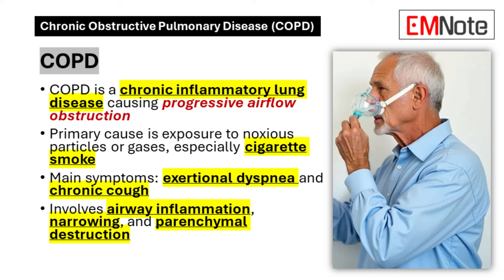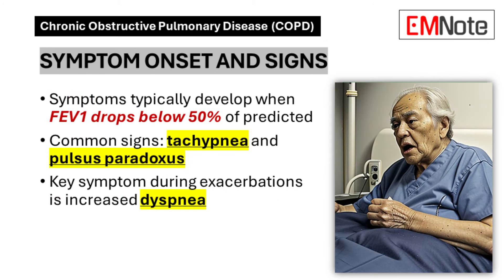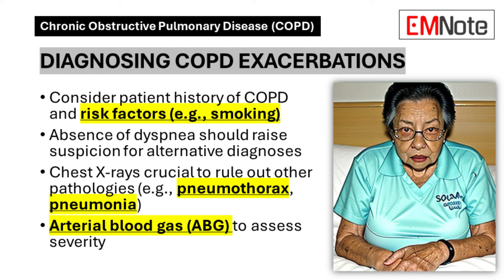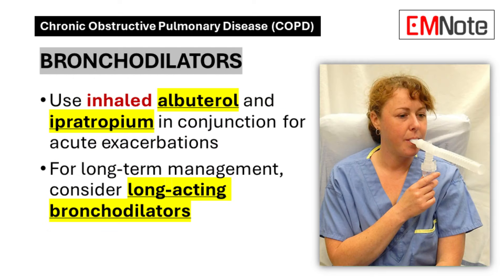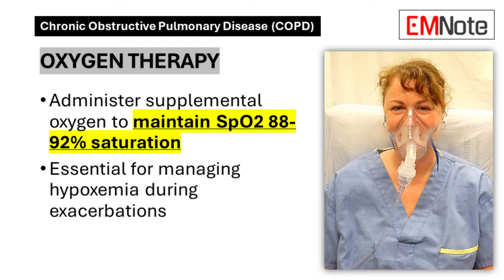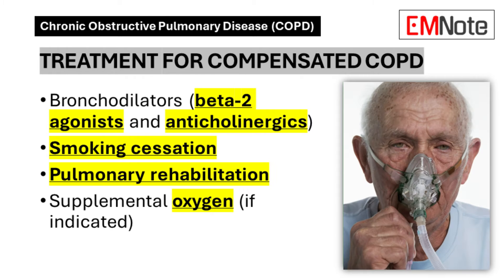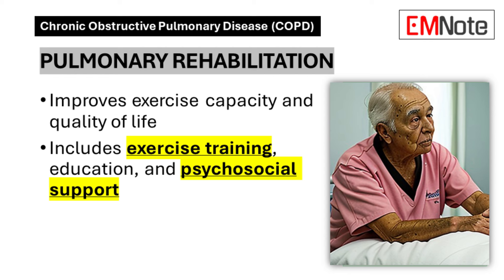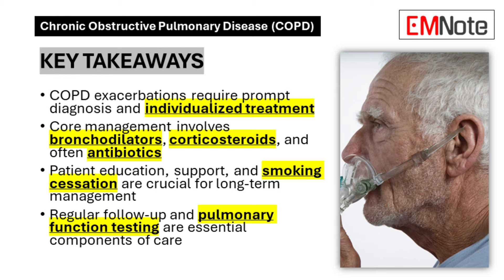COPD (Chronic Obstructive Pulmonary Disease)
COPD

- COPD is a chronic inflammatory lung disease causing progressive airflow obstruction
- Primary cause is exposure to noxious particles or gases, especially cigarette smoke
- Main symptoms: exertional dyspnea and chronic cough
- Involves airway inflammation, narrowing, and parenchymal destruction

Types of COPD

- Emphysema: anatomical diagnosis based on alveolar wall destruction
- Chronic bronchitis: clinical diagnosis based on productive cough for 3 months in two successive years

Symptom Onset and Signs

- Symptoms typically develop when FEV1 drops below 50% of predicted
- Common signs: tachypnea and pulsus paradoxus
- Key symptom during exacerbations is increased dyspnea

GOLD Guidelines and Classification

- Global Initiative for Chronic Obstructive Lung Disease (GOLD) establishes diagnosis and management guidelines
- COPD classified into stages based on airflow limitation severity

COPD Exacerbations

- Acute worsening of respiratory symptoms requiring additional therapy
- Often triggered by viral or bacterial infections
- Typically triggered by infections or respiratory irritants
- Diagnosed by history and physical examination

Diagnosing COPD Exacerbations

- Consider patient history of COPD and risk factors (e.g., smoking)
- Absence of dyspnea should raise suspicion for alternative diagnoses
- Chest X-rays crucial to rule out other pathologies (e.g., pneumothorax, pneumonia)
- Arterial blood gas (ABG) to assess severity

Managing COPD Exacerbations

1. Bronchodilators: Short-acting beta-agonists (SABAs) and anticholinergics (SAACs)
2. Corticosteroids: Reduce airway inflammation and improve lung function
3. Antibiotics: Often warranted due to infectious triggers

Bronchodilators

- Use inhaled albuterol and ipratropium in conjunction for acute exacerbations
- For long-term management, consider long-acting bronchodilators

Corticosteroids

- Short course of oral corticosteroids (e.g., prednisone 60 mg daily) for acute exacerbations
- Improves pulmonary function and limits relapses
- For long-term management:
  - Indicated for patients with known spirometric response to corticosteroids
  - Recommended for FEV1 below 50% predicted
  - Used for patients with multiple recurrent exacerbations

Antibiotics in Exacerbations

- Useful for patients with fever or changes in sputum
- Consider carefully, weighing benefits against risks

Oxygen Therapy

- Administer supplemental oxygen to maintain 88-92% saturation
- Essential for managing hypoxemia during exacerbations

Non-invasive Ventilation

- Noninvasive Positive Pressure Ventilation (NIPPV) may prevent intubation in acute exacerbations
- Consider for severe cases to avoid complications associated with invasive ventilation

Hospital Admission Criteria

- Failure to respond to initial treatment
- Severe symptoms
- Significant comorbidities
- Lack of home support

Treatment for Compensated COPD

- Bronchodilators (beta-2 agonists and anticholinergics)
- Smoking cessation
- Pulmonary rehabilitation
- Supplemental oxygen (if indicated)

Smoking Cessation

- Most effective way to prevent further decline in lung function
- Crucial aspect of COPD management
- Single most effective intervention to slow disease progression

Pulmonary Rehabilitation

- Improves exercise capacity and quality of life
- Includes exercise training, education, and psychosocial support

Long-term Management

- Regular follow-ups and lung function monitoring
- Ongoing patient education and support
- Consider initiating long-acting bronchodilators for ongoing management
- Order pulmonary function tests (PFTs) if not previously performed

Patient Education and Support

- Offer reassurance and emotional support to patients
- Educate patients about their condition and empower them in their care
- Encourage active participation in treatment decisions
- Provide clear instructions on medication use and follow-up appointments

Key Takeaways

- COPD exacerbations require prompt diagnosis and individualized treatment
- Core management involves bronchodilators, corticosteroids, and often antibiotics
- Patient education, support, and smoking cessation are crucial for long-term management
- Regular follow-up and pulmonary function testing are essential components of care